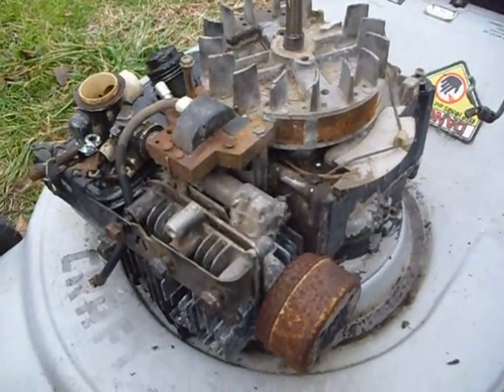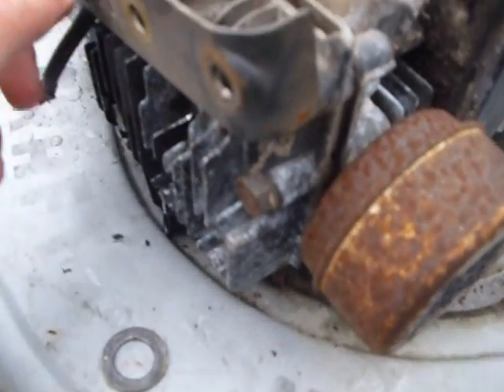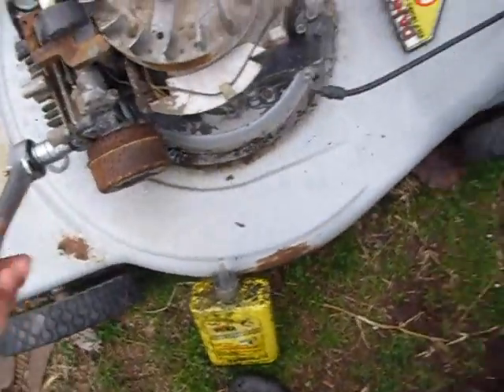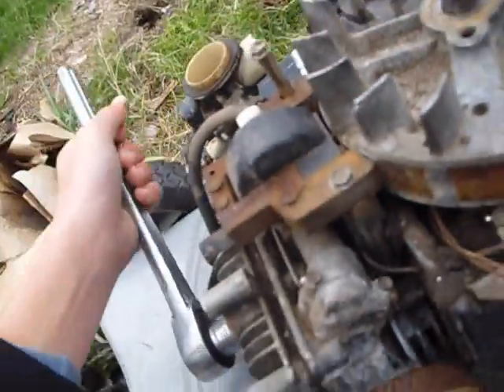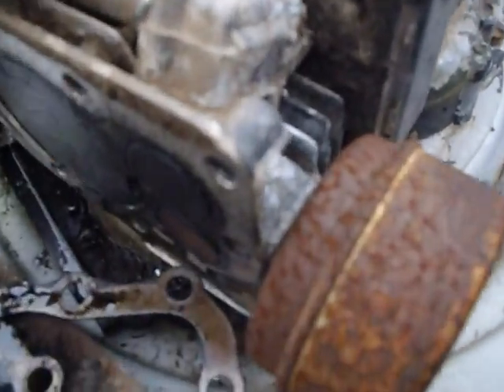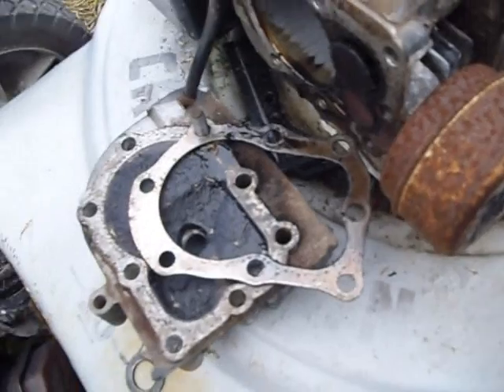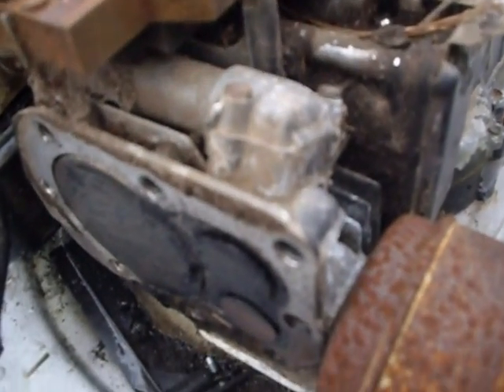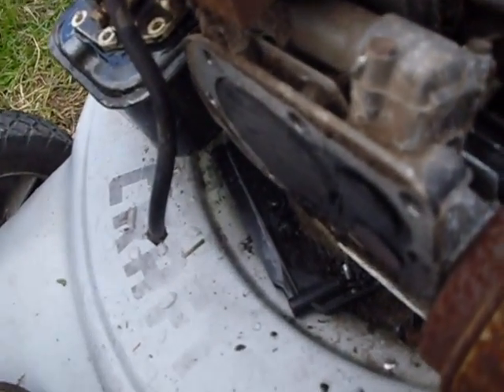taking a 3.5hp Briggs engine apart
the head i take off